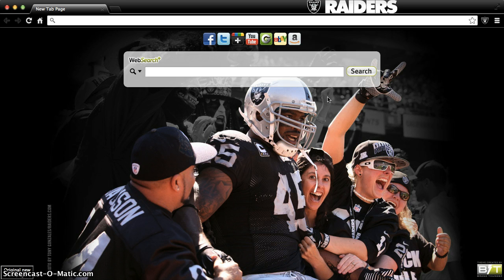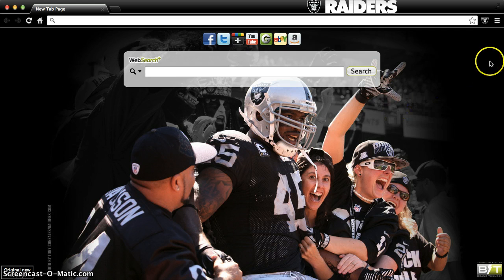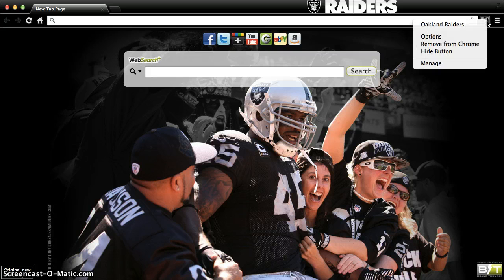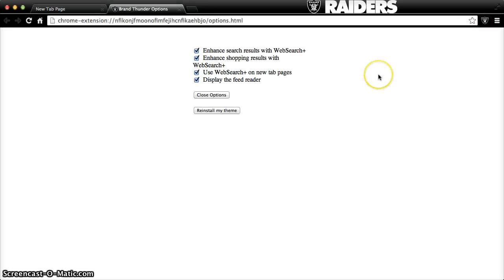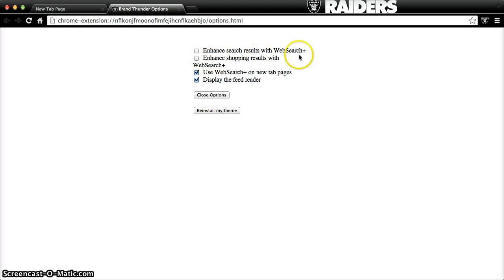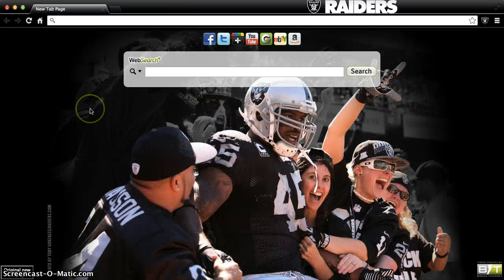Chrome - Changing WebSearch+ from Brand Thunder Preferences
This video demonstrates how to access the settings panel to change browsing preference, focusing on WebSearch+ search enhancements on Google Chrome.  For more information about WebSearch+ and WebSearch+ enhancements from Brand Thunder, please visit our WebSearch+ help